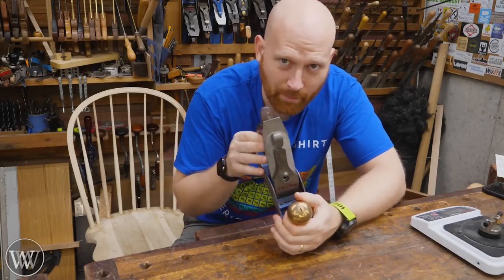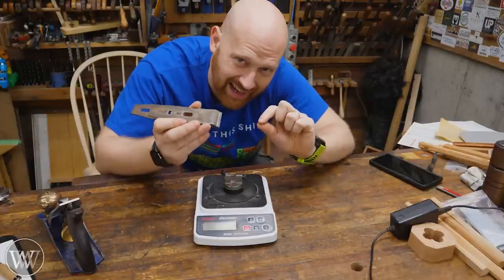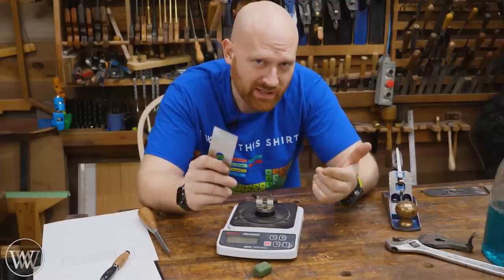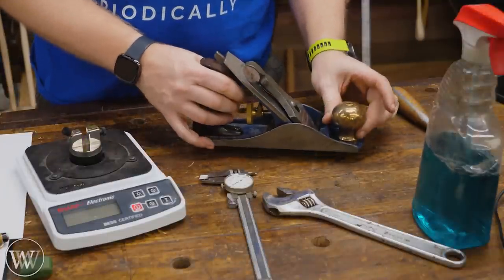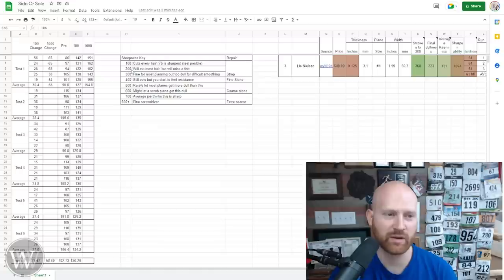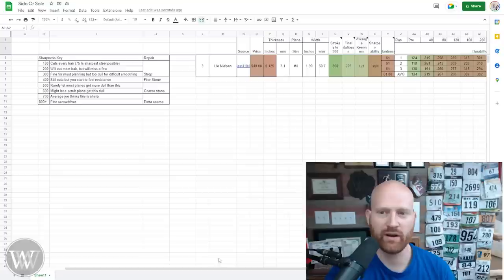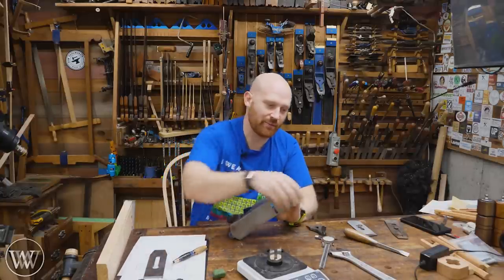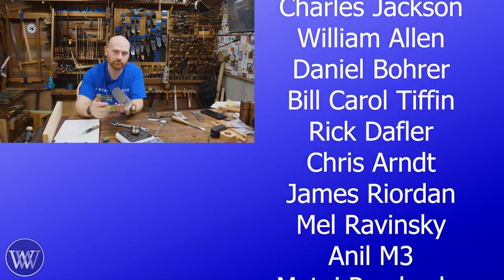The Correct Way To Set The Plane Down Test and SPREADSHEET!!! Side Vs Sole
Do you put it on side or sole

Should you set the plane on the sole or on the side. this is an argument that has been around for a while. Today we are going to settle this once and for all should you set the plane down on the sole or on the Side?

THE MAN
Alex Adams

Andrew Wilson
Brian Suker
Bruce Rose
Kenny-Anjanette Horn
Aaron Fenn